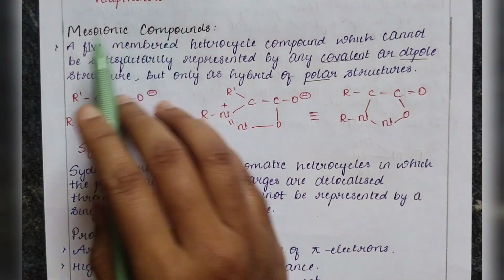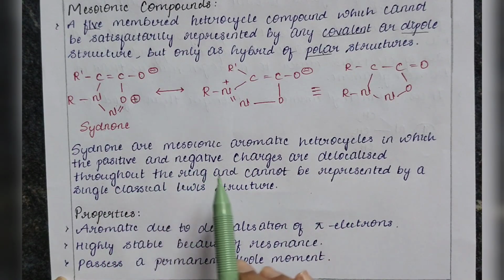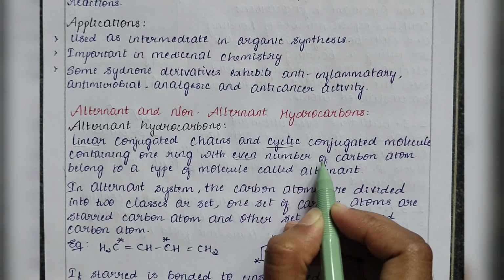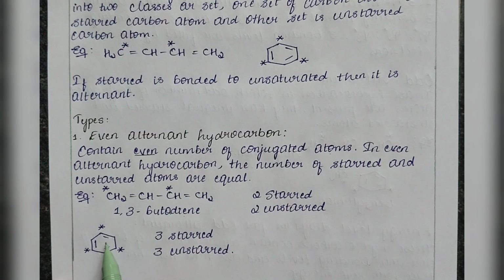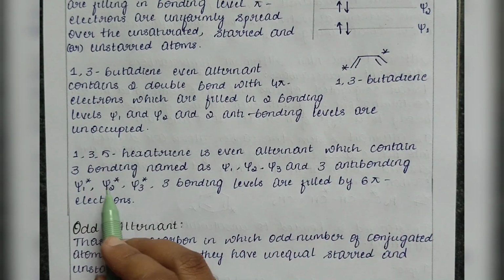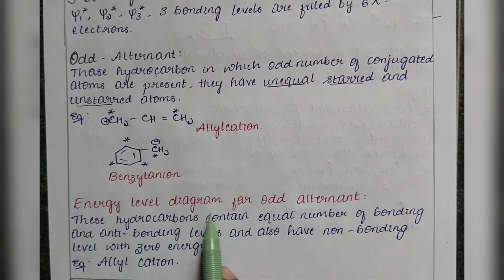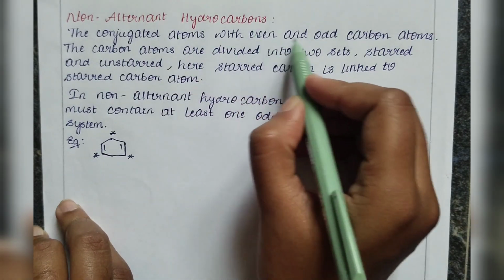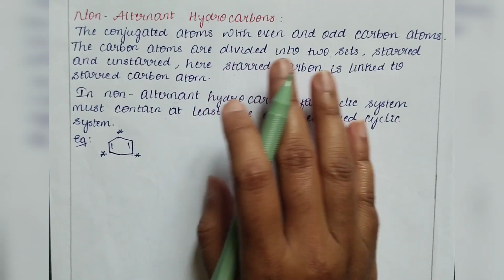Explained Aromaticity of Benzenoid Aromatic Compounds | Organic Chemistry | B.Sc., M.Sc., NEET, JEE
Aromaticity of Benzenoid Aromatic Compounds | Complete Chemistry Lecture | B.Sc., M.Sc., NEET, JEE & Competitive Exams

Master the concept of Aromaticity of Benzenoid Aromatic Compounds with this detailed and easy-to-understand chemistry lecture. resonance, cyclic conjugation, planarity, and the aromatic nature of benzene and its derivatives. This lecture is designed for B.Sc., M.Sc., NEET, JEE, CUET, GATE, CSIR-NET, SET, and other competitive exam aspirants.

link of aromaticity of non- benzenoid compound :

📚 Topics Covered:
• Benzenoid Aromatic Compounds
•  Examples of Benzenoid Aromatic Compounds
• Important Exam-Based Questions and Concepts